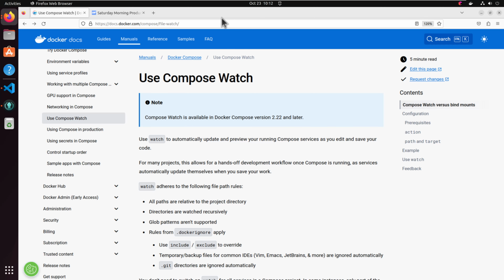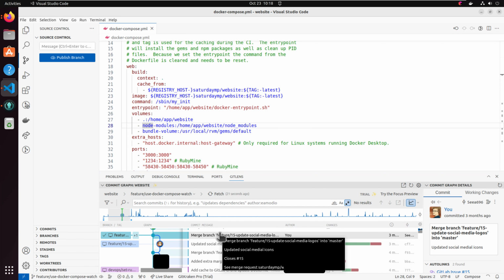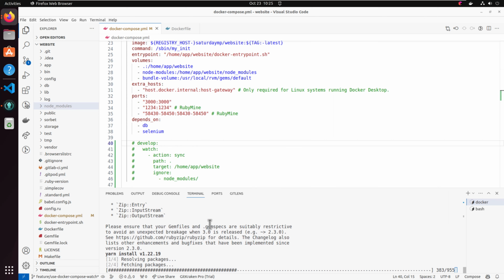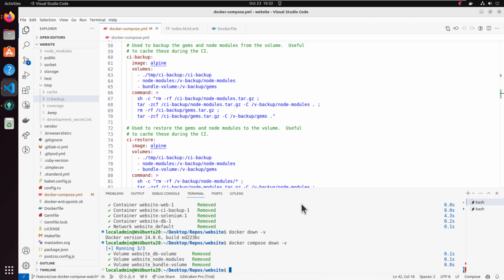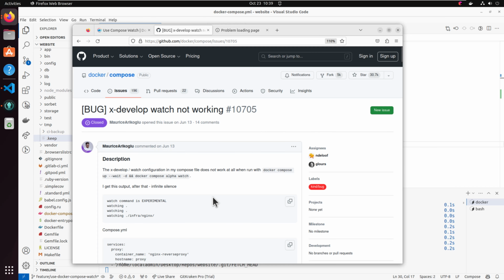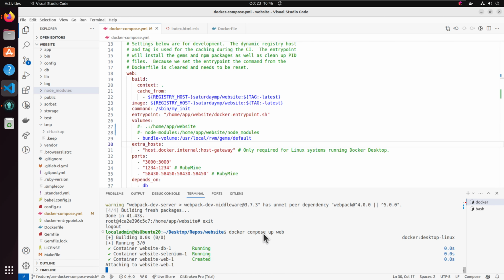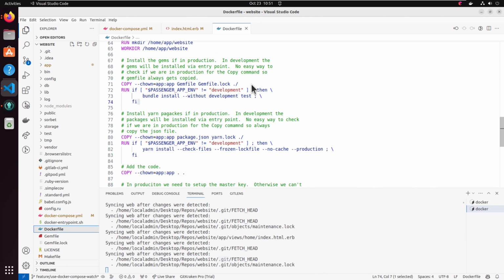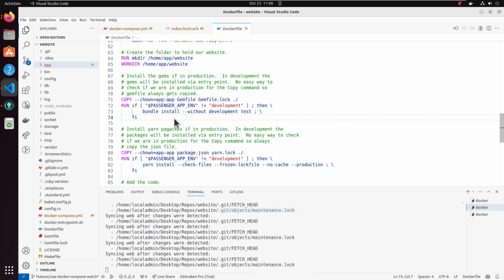SaturdayMP Show #16: Trying out Docker Compose Watch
In this episode I try out the new Docker Compose Watch developer feature that synchronizes files on the host and the container.  Similar to Docker Volumes.

It won't replace Docker Volumes for for me, at least not yet.  Let me know what you think about Watch in the comments below.  Are you using, or thinking about using, Watch?

Read about a bug I encountered with the new Watch feature and a work around:

Thanks to @DockerInc for creating Docker.  It has been an invaluable tool for creating development environments for my clients.

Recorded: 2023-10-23